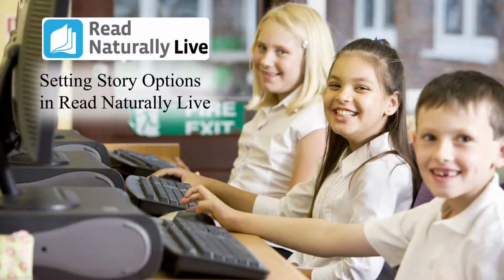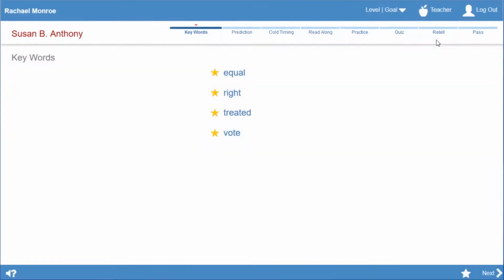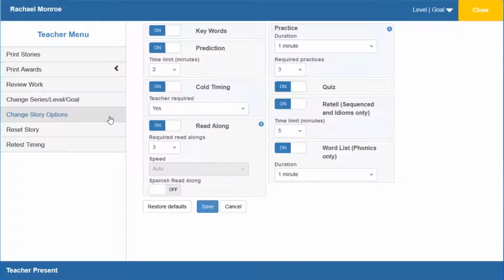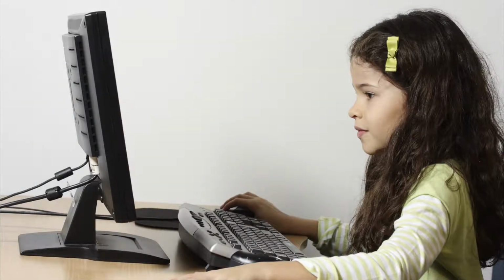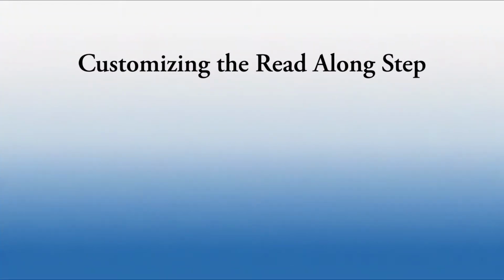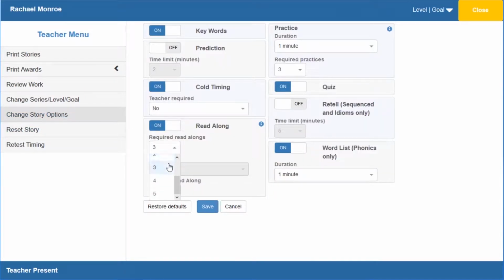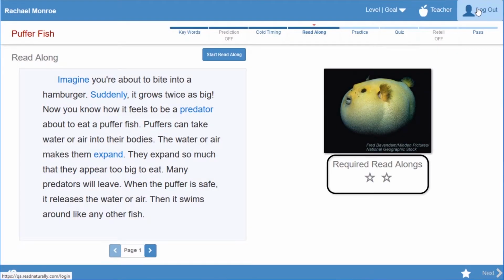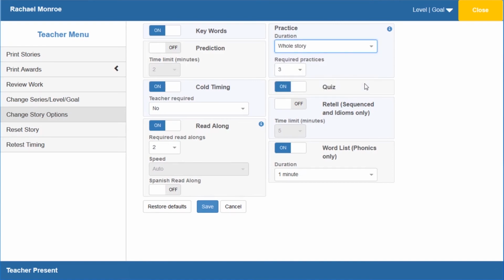Setting Story Options in Read Naturally Live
Many of the steps in Read Naturally Live can be customized to fit the needs of individual students. This video demonstrates how you can turn off steps, allow independent cold readings, adjust the number of read alongs, and change the duration of practices and hot timings.